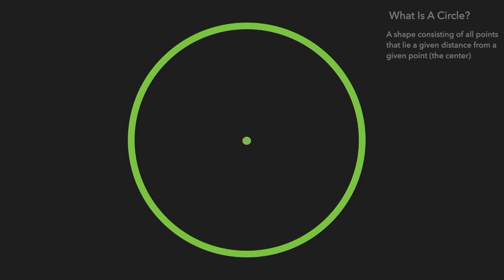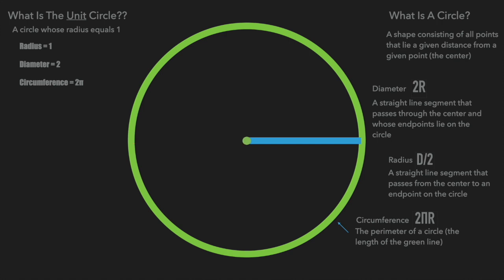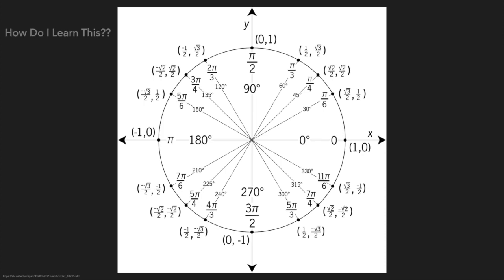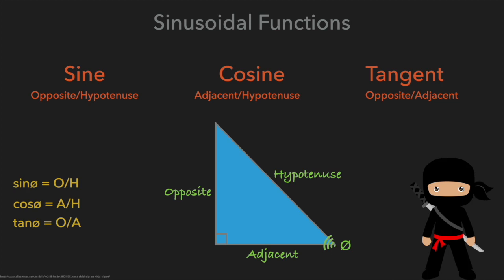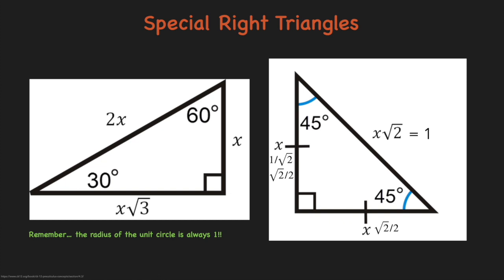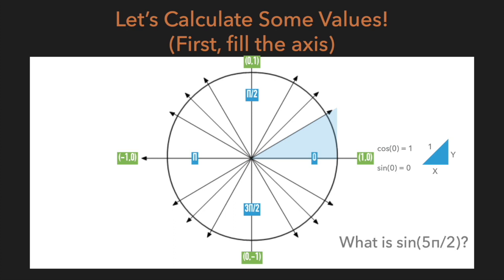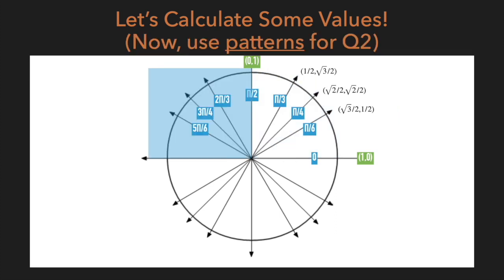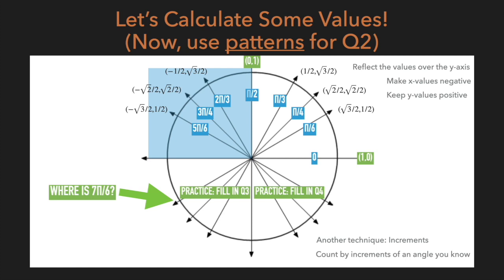The Unit Circle Explained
The unit circle explained! Ask questions in the comments :)